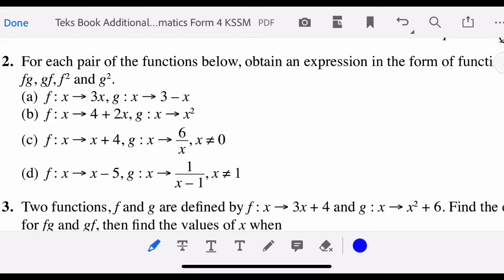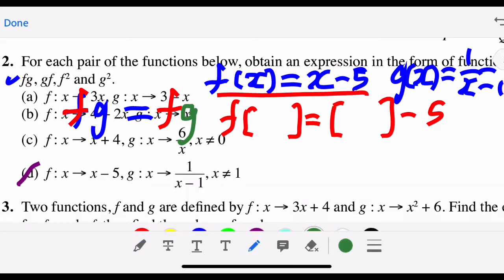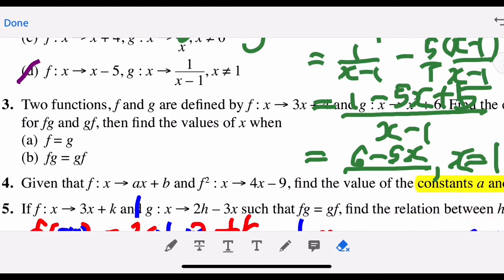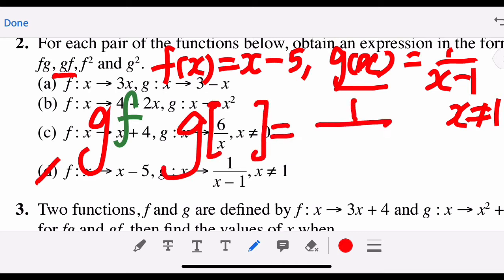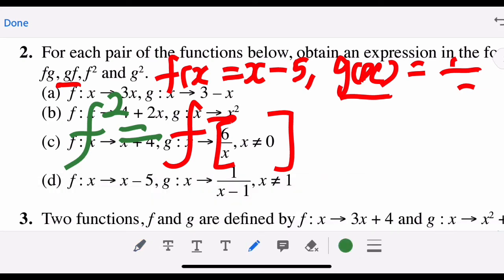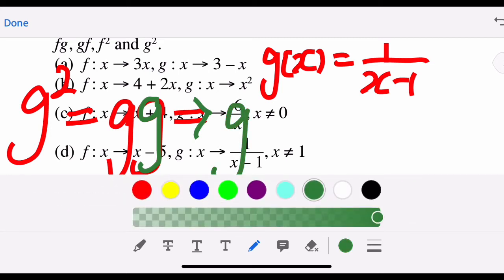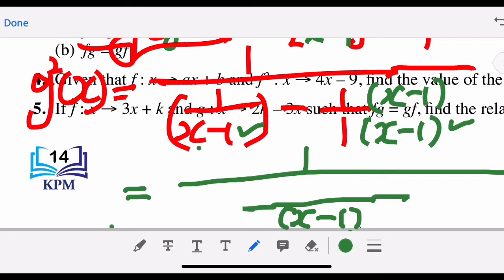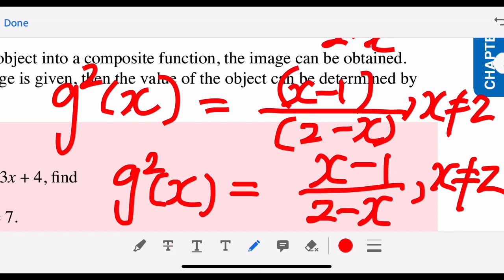F4 Function Exercises 1.4 Question 2 d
Discuss function involving fractions